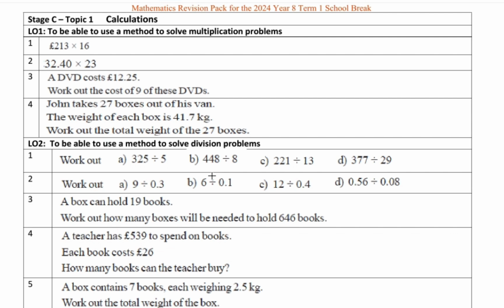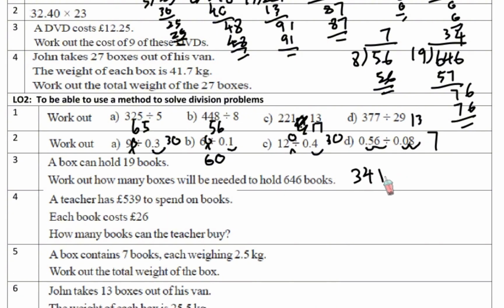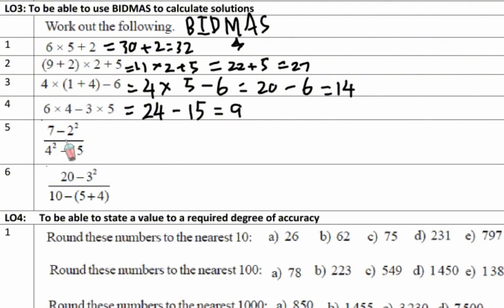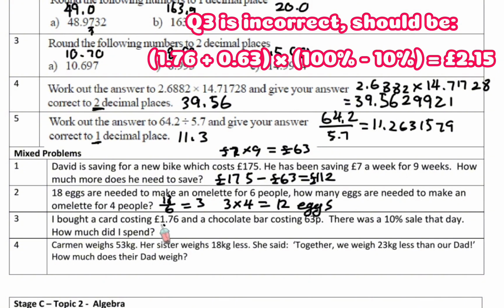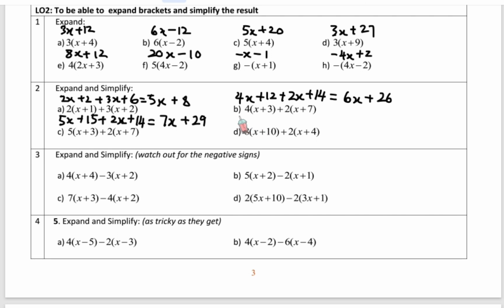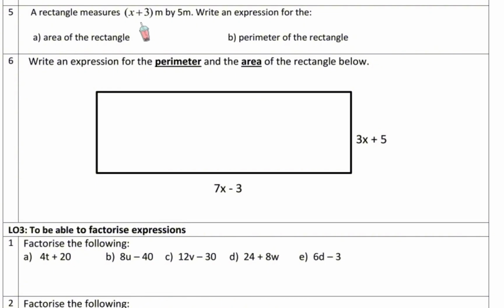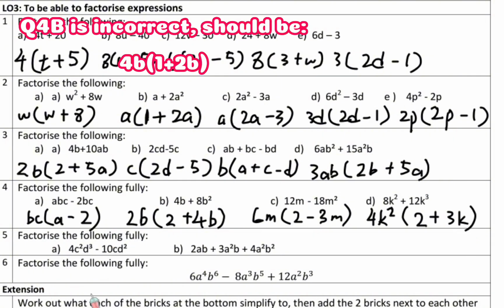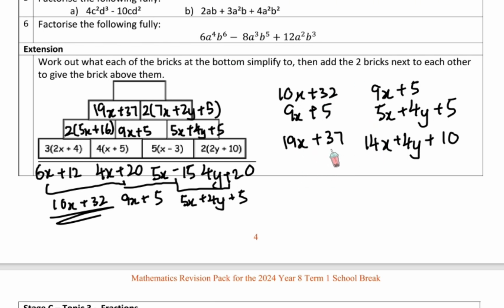2024 Year 8 Term 1 School Break - Mathematics Revision Pack Video Recording (1 / 4 Videos)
2024 Year 8 Term 1 School Break - Mathematics Revision Pack Video Recording (1 / 4 Videos) - Recorded by Wong Zi Yu from Year 8 Courage